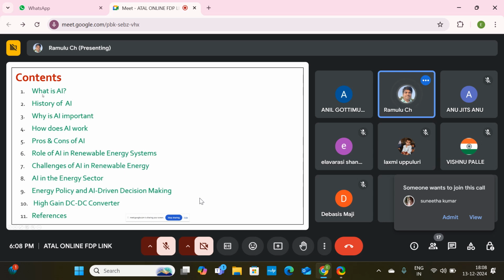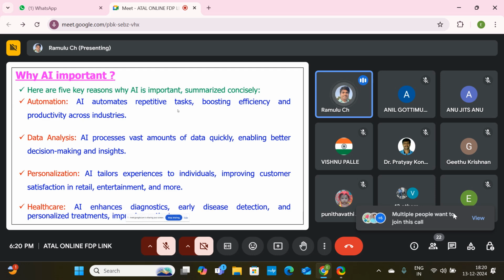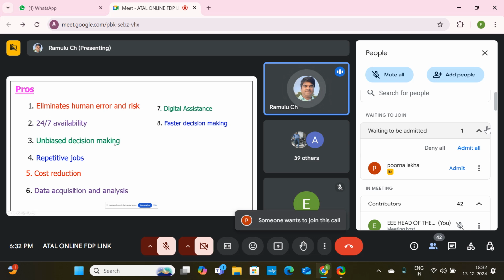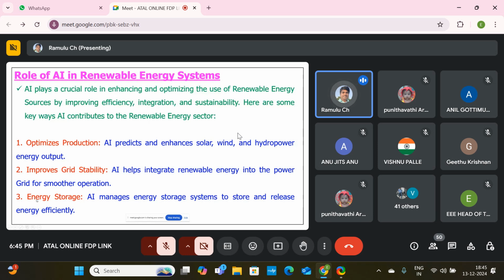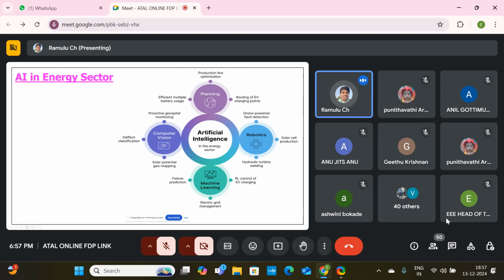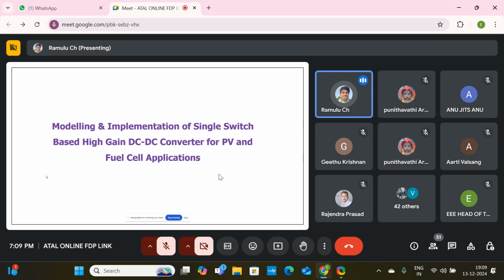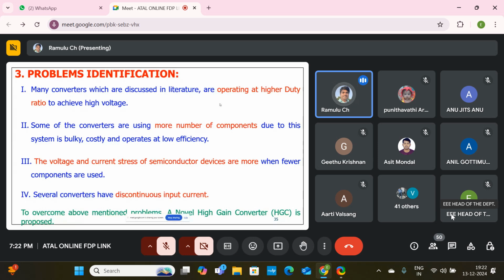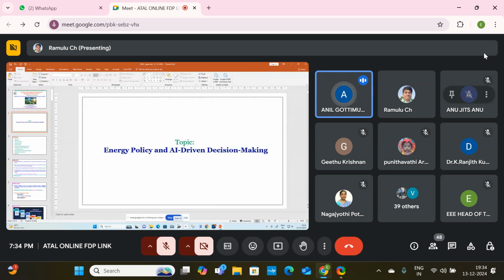Dr Ramulu Sir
Energy Policy and AIDriven Decision Making